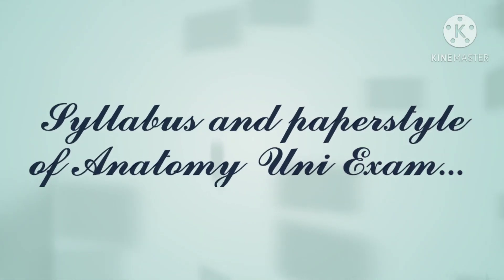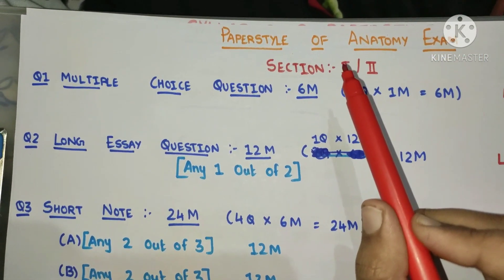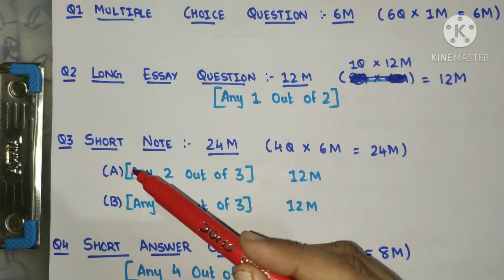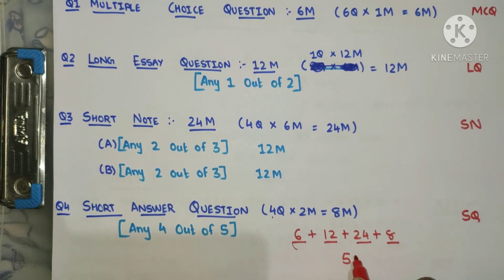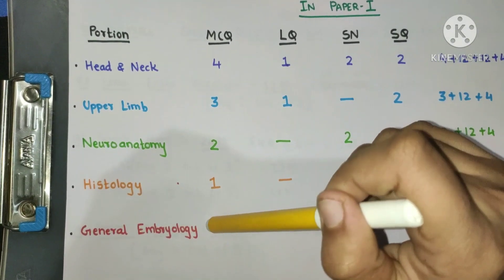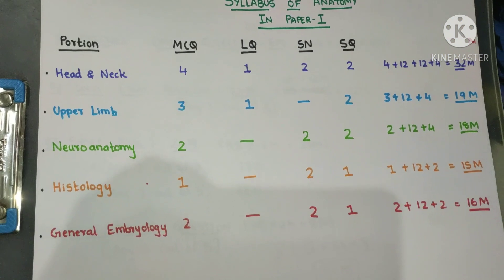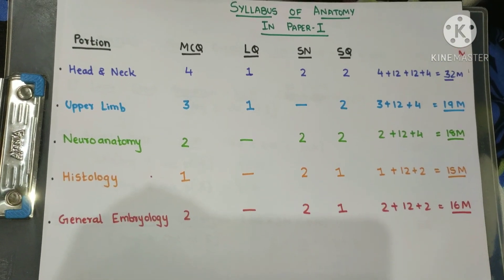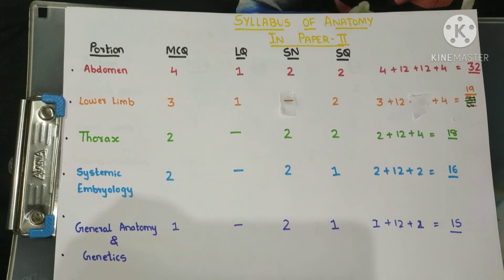ANATOMY:) PAPERSTYLE AND SYLLABUS ....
HERE IN THIS
VIDEO I AM PROVIDING ALL THE INFORMATION  REQUIRED FOR ANATOMY UNI EXAM

     🌼 SYLLABUS OF PAPER 1&2

      🌼PAPERSTYLE

    🌼  TOPICWISE MARKS DISTRIBUTION